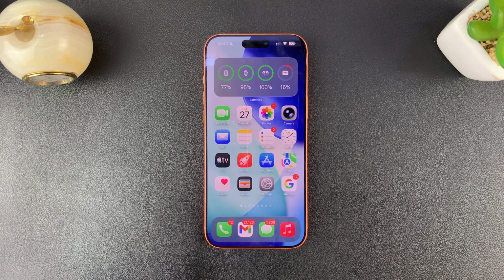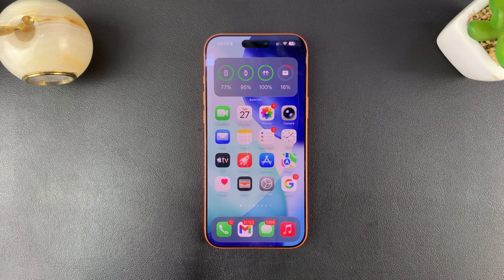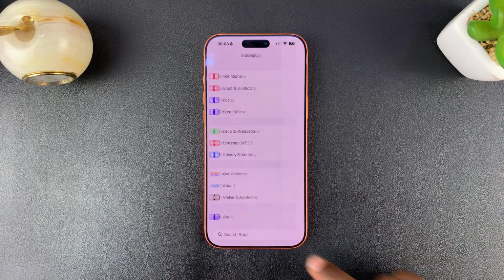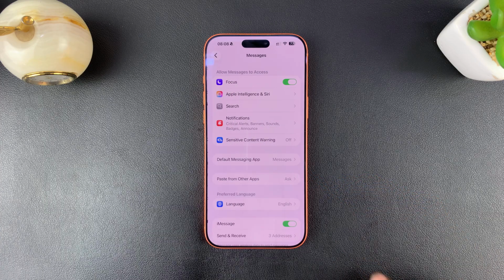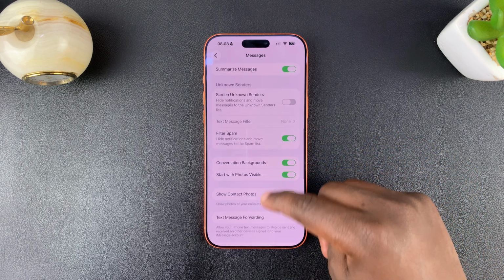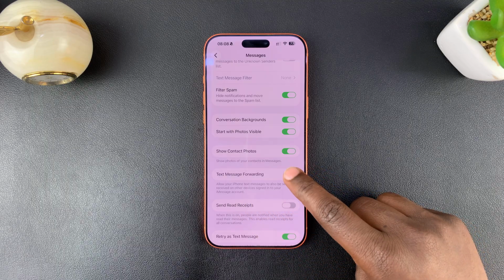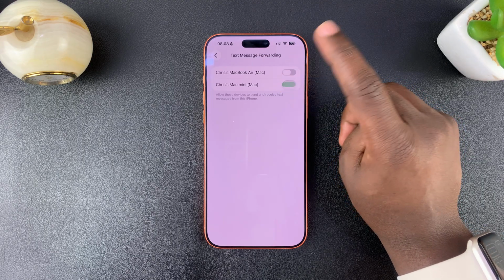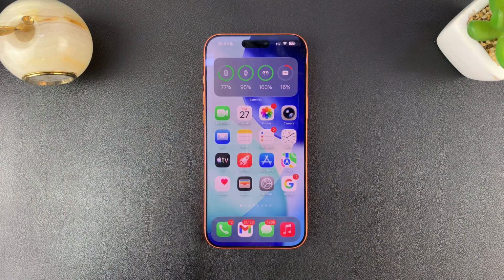How To Receive iPhone Text Messages On Mac / MacBook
Learn how to receive iPhone text messages on your Mac or MacBook. Sync your iPhone SMS and iMessages so you can send and receive texts right from your Mac without picking up your phone every time a message comes in.

Step 1: Go to Settings.
Step 2: Tap on Apps.
Step 3: Select Messages.
Step 4: Tap on Text Message Forwarding.
Step 5: Toggle ON Mac or MacBook.

Cell Phone Tripod Adapter